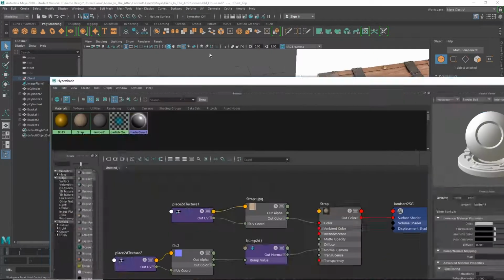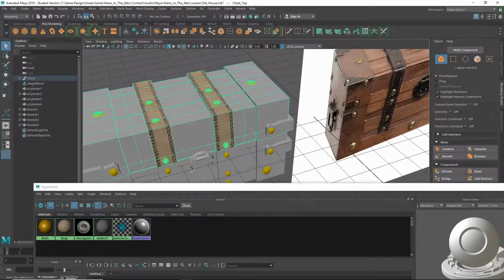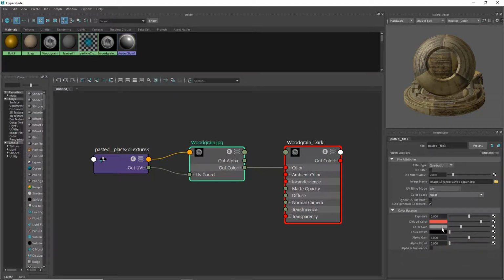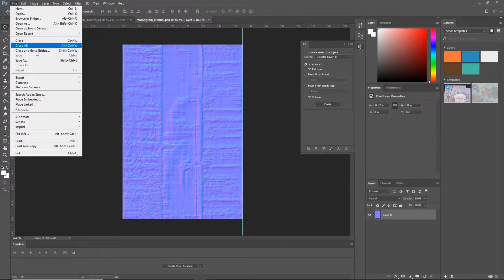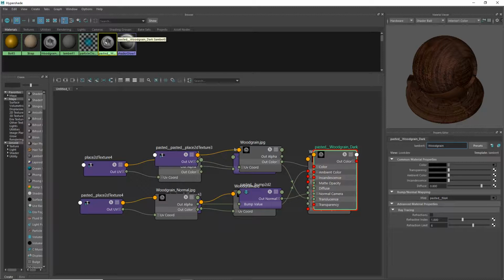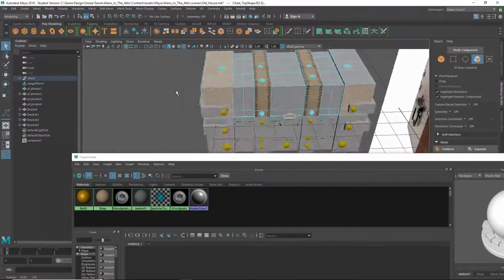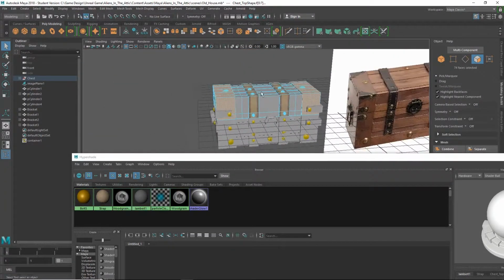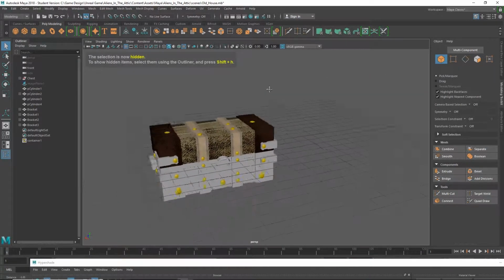Unit 3 30 Wood Textures Maya